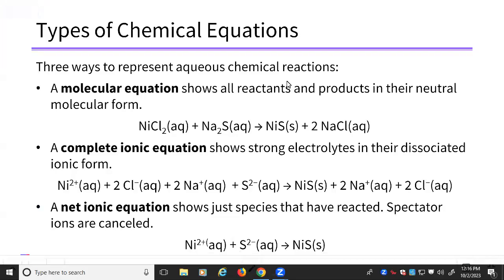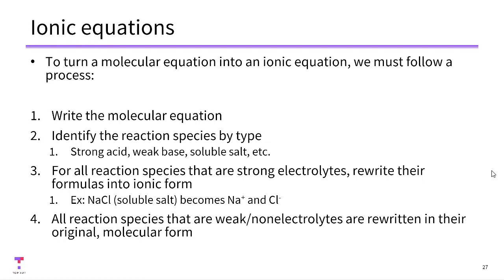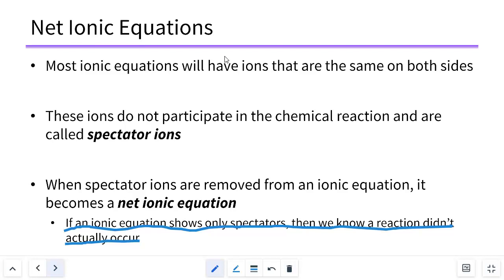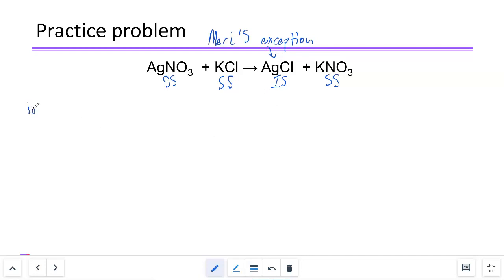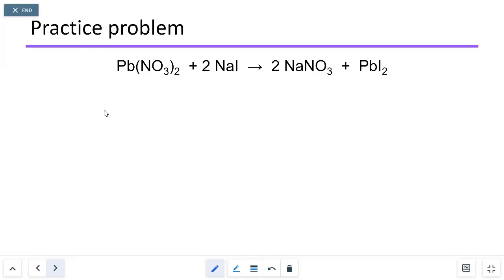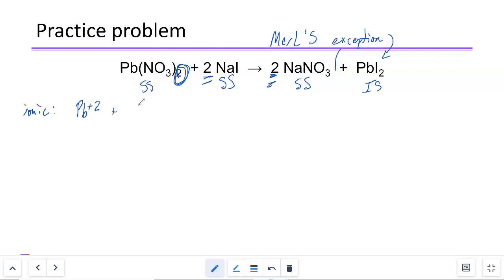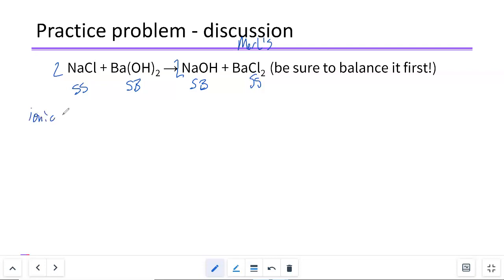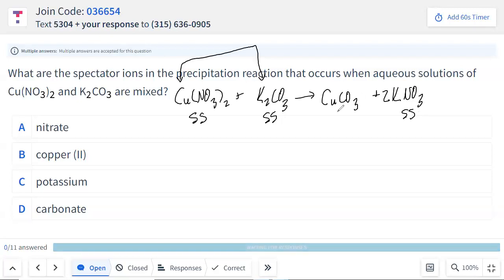Module 5-3: Ionic and Net Ionic Equation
In this video, we answer the question - "How do I know that those solutions reacted?" by applying our solubility rules to molecular equations to form ionic and net ionic equations.